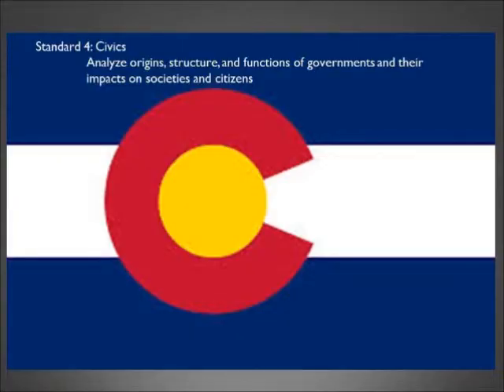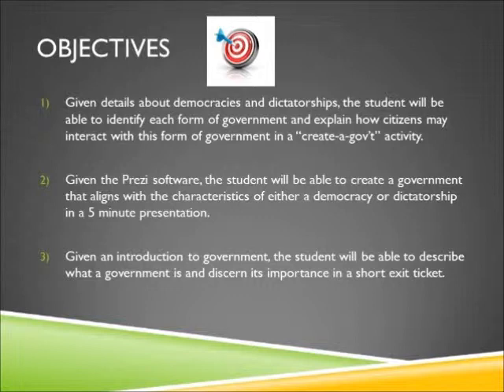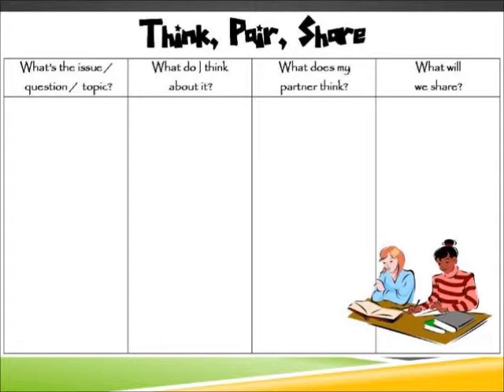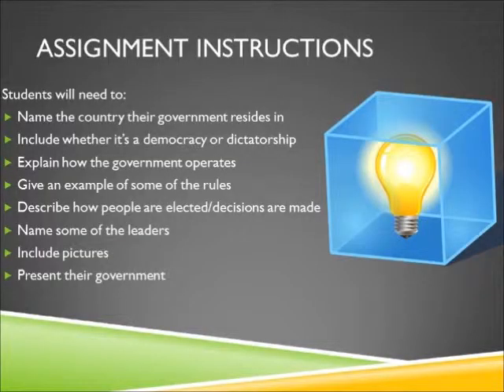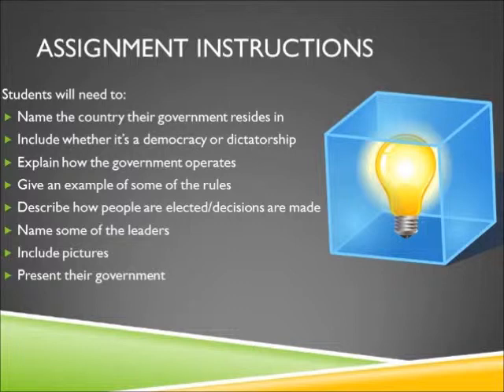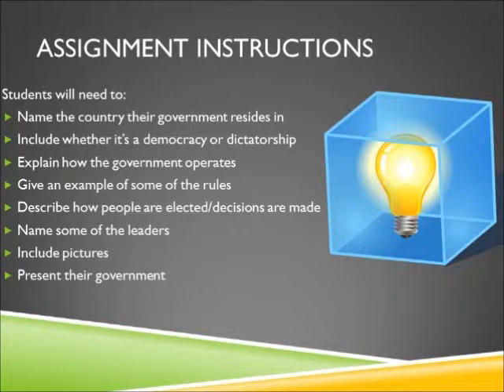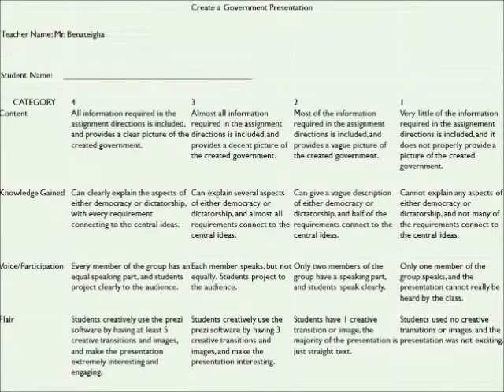Education 331 Government Lesson Plan